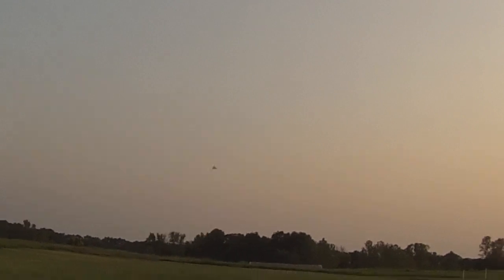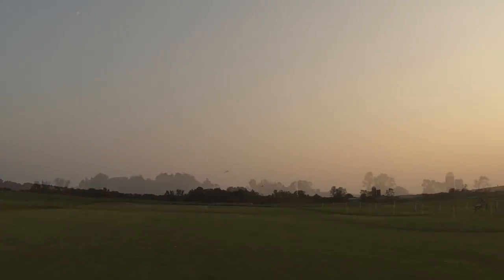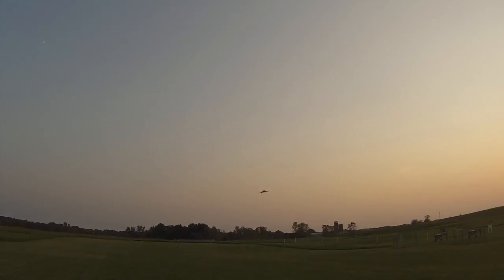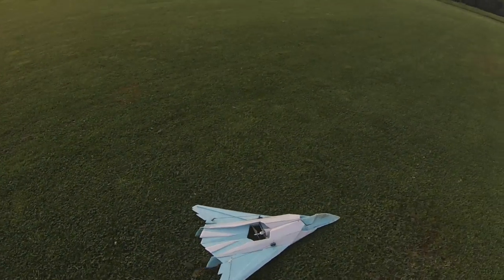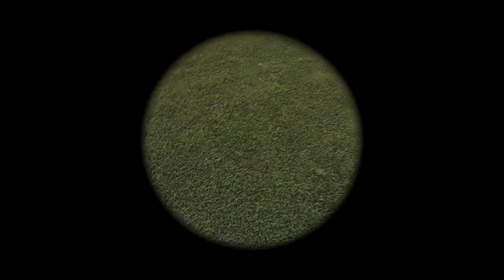RAPIER'S EDGE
The Northrop 6th Generation Fighter i dubbed the "RAPIER" is back out for another quick flight.